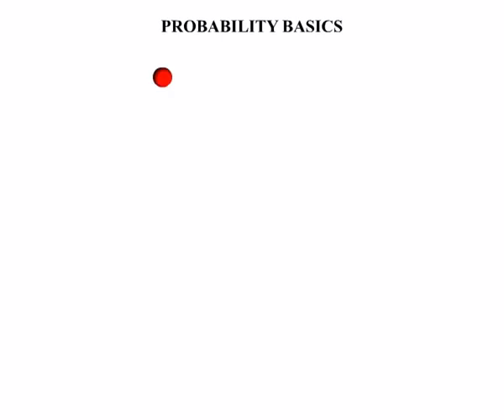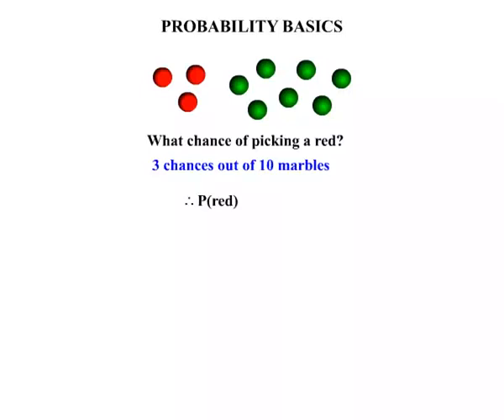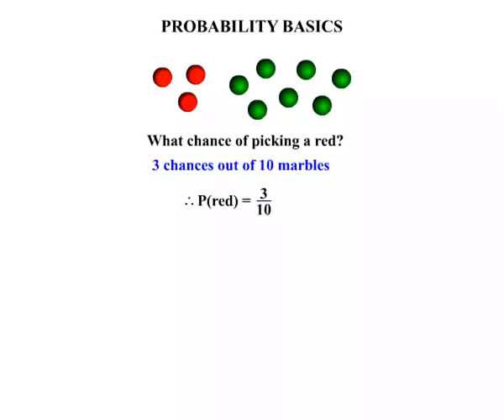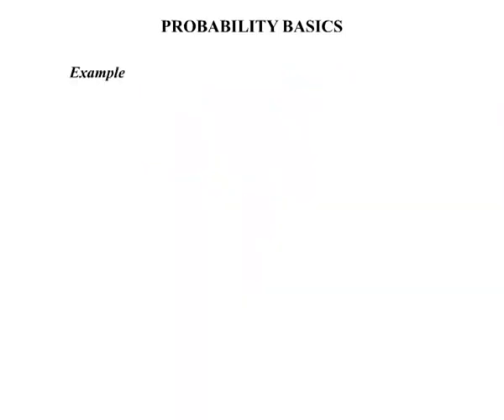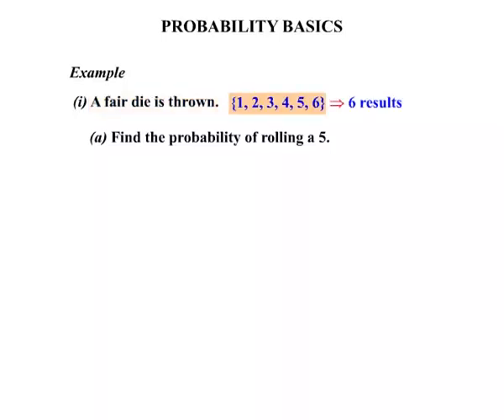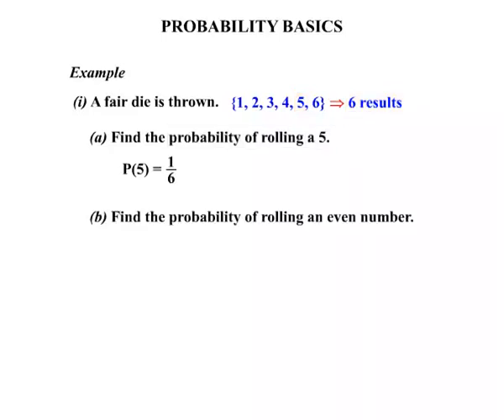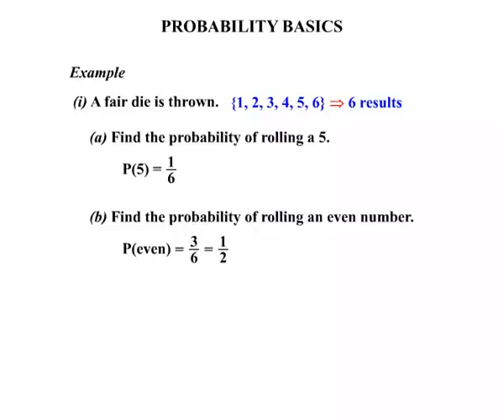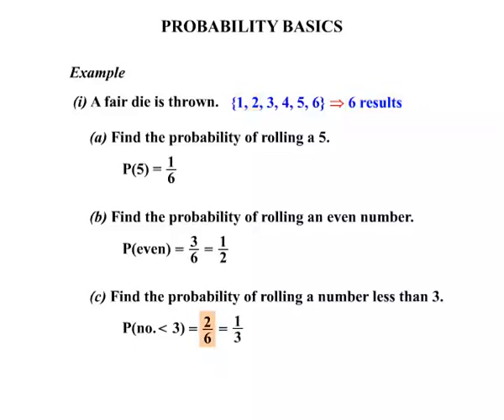Year 11 and 12 General Maths - Probability Basics